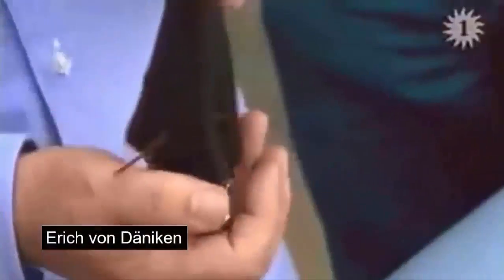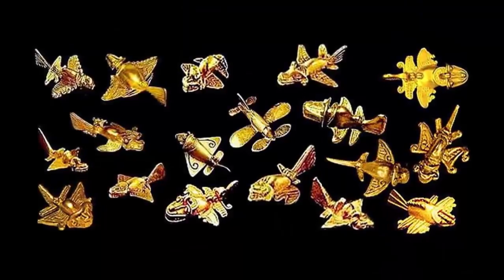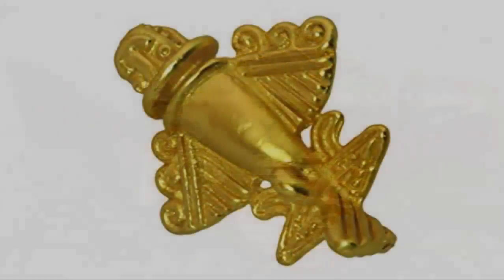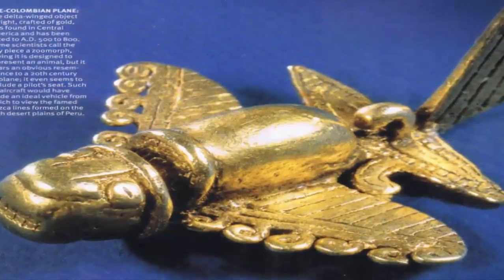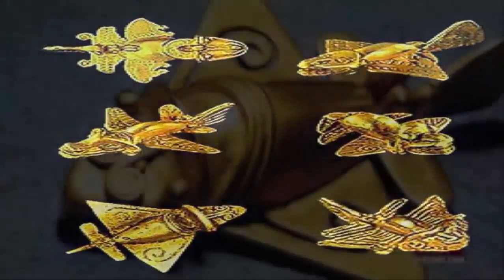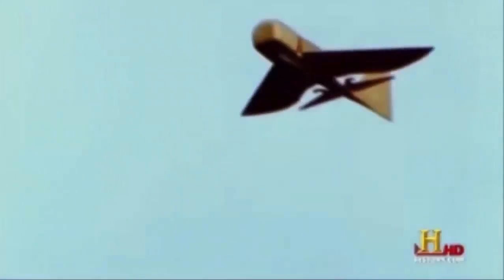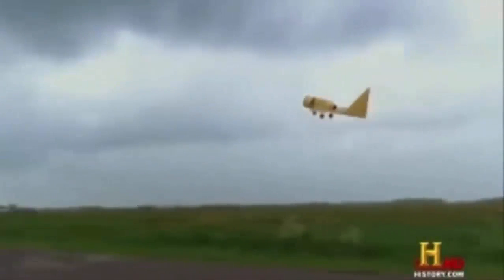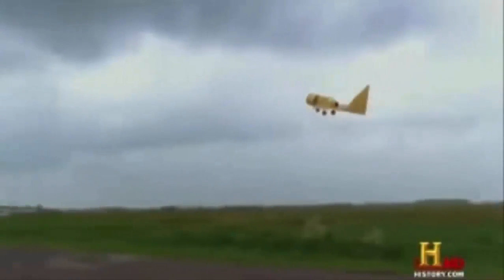[History Channel] "the Quimbaya Artefacts" ~ Ancient Fighter Jets?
History Channel